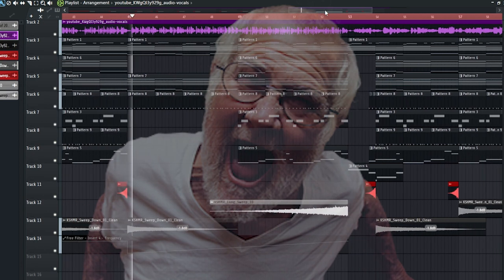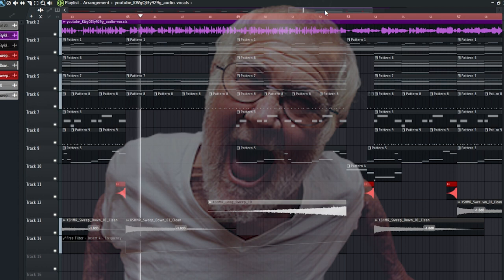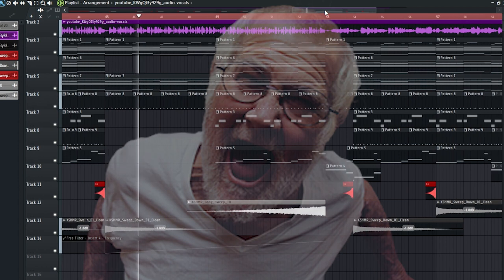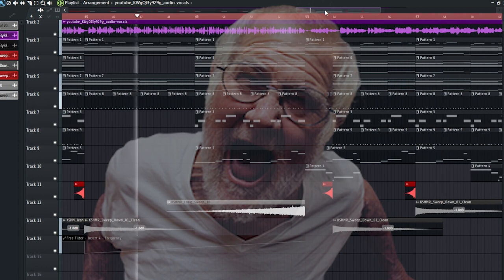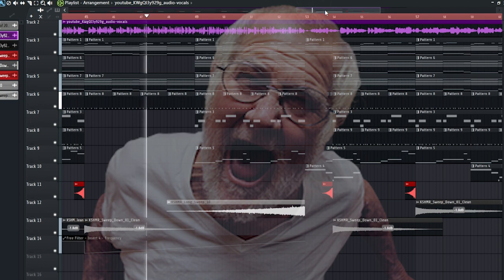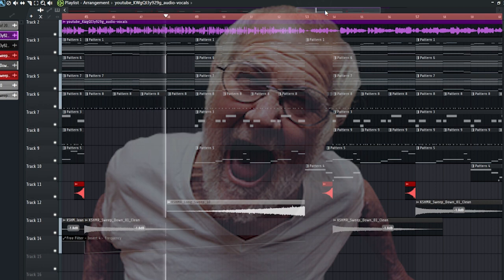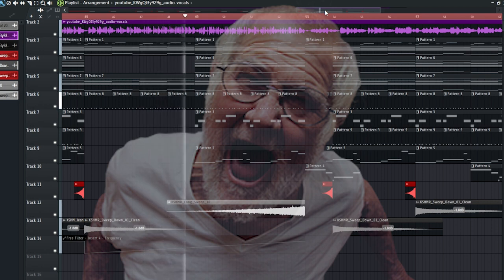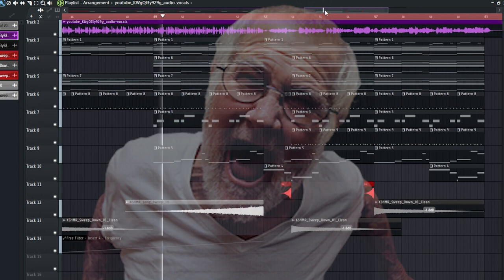Lyricold - Dear Dad (Moikey's Cover)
(🔴 For the slight chance that people ask me if I own the music I post onto my channel, yes I do. I make my songs from scratch on a D.A.W. known as FL Studio.

CREDITS ➤
Original song by @KidBehindACamera

Cya.